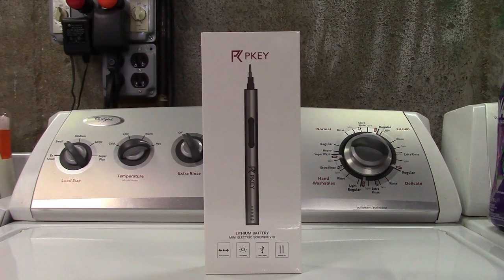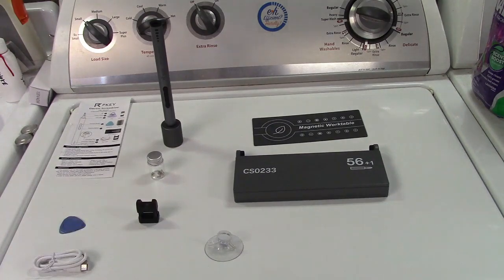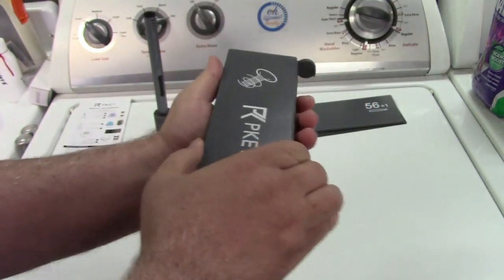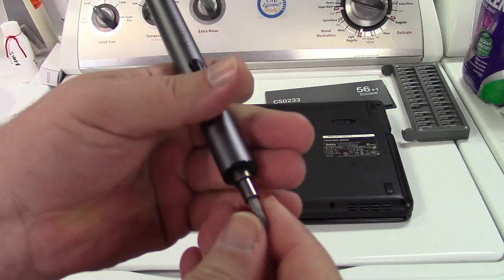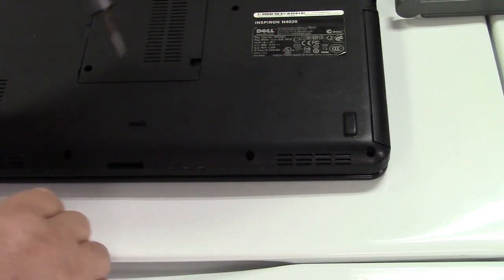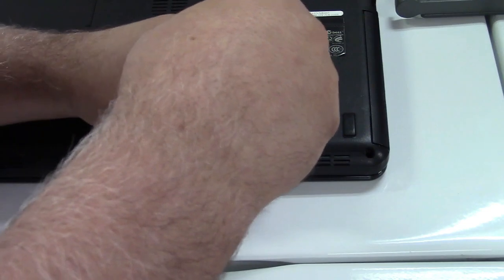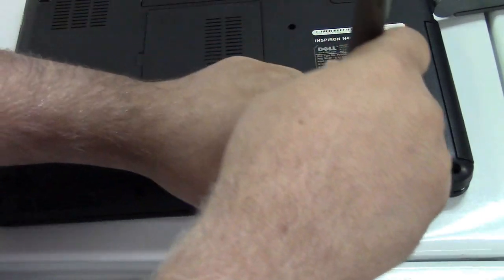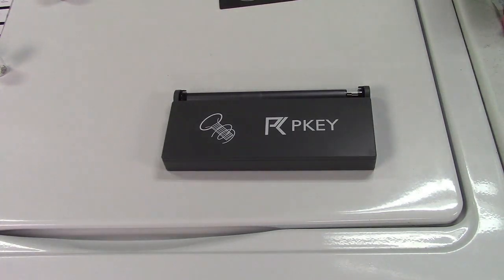PKEY Mini Electric Screwdriver For Electronics Review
The PKEY Mini Electric Screwdriver For Electronics can help speed up your work disassembling or reassembling electronics that need repair.  Comes with a case with 55 bits and extension, stand, magnetic screw pad, suction cup, small container for screws, 3-sided "pick" for opening cases, screwdriver magnetizer/demagnetizer tool, and charging cable.  Great for small electronics, anything from toys, phones, tablet, to laptops and beyond.  They do not produce a lot of torque, which is very important for small screws, since they can easily strip out.  It is recommended that you always break the screw free manually, and finish tightening by hand to prevent damage to the fastener.

The PKEY produces 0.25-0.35Nm of torque, usually just enough for most electronics, and spins at 280 RPM.